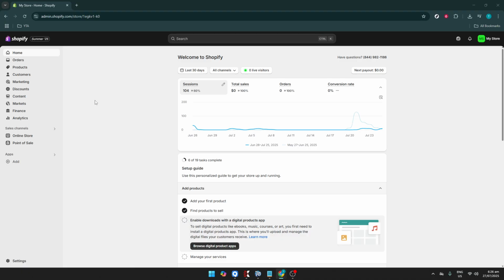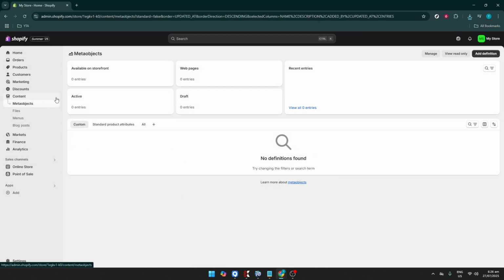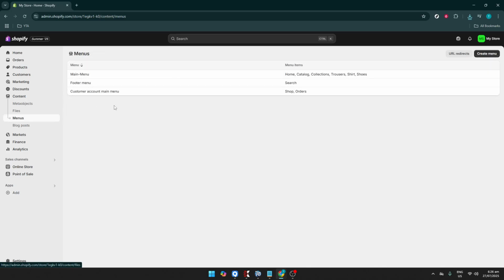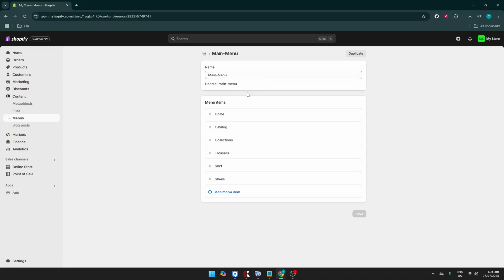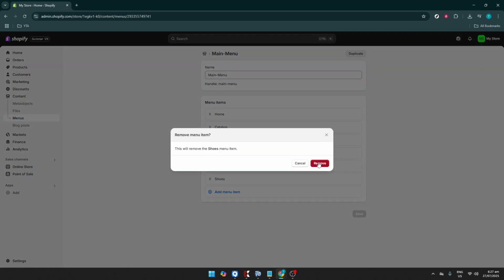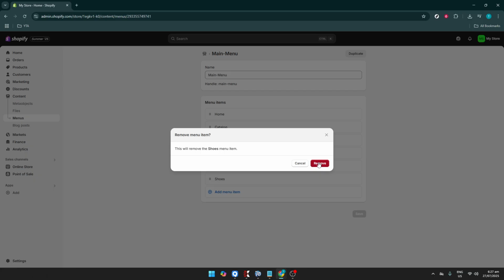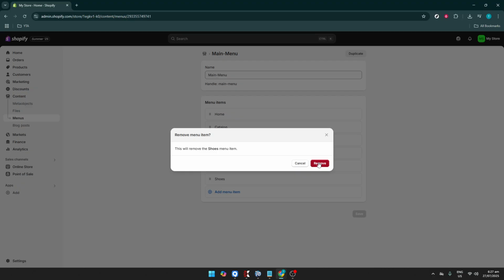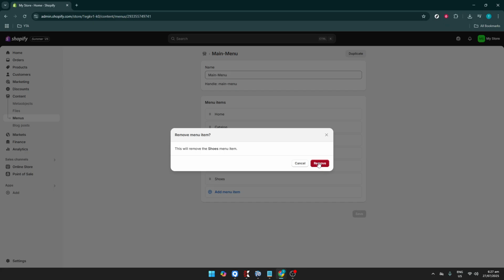How To Delete a Template In Shopify 2025